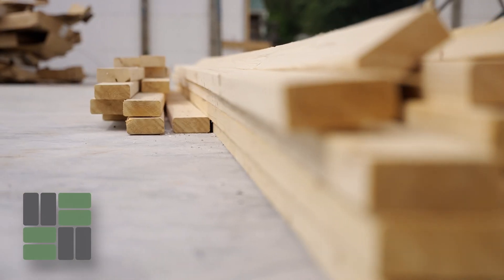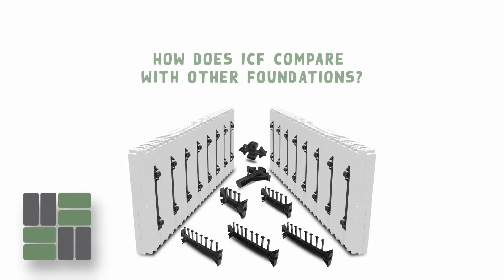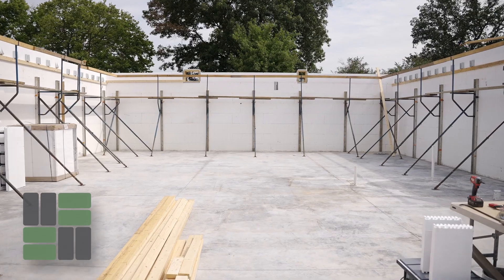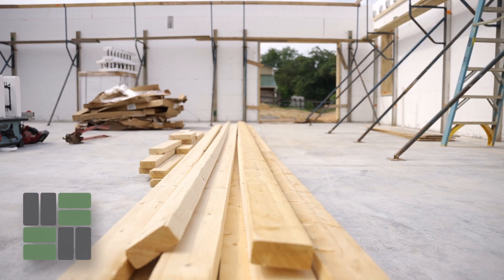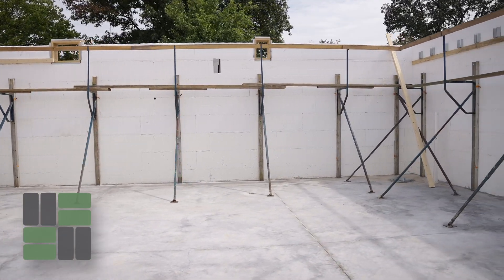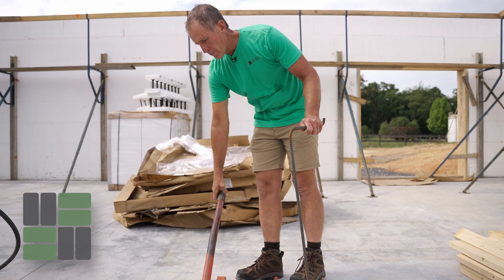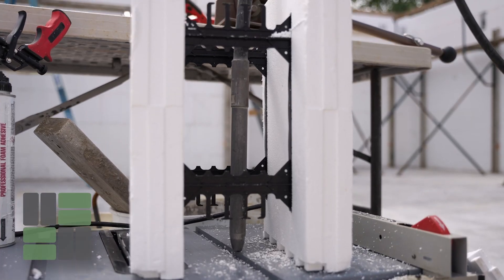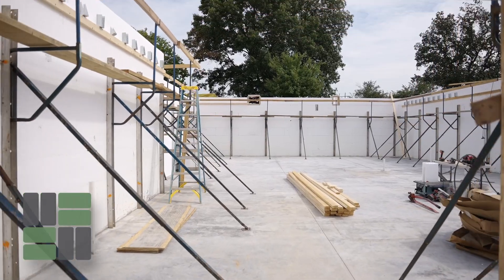How do ICF walls compare to other foundation types?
While bare concrete walls require extra steps for insulation and finishing, our ICF walls offer a complete solution. Our ICF walls simplify the construction process by allowing you to install drywall on the inside and finish the exterior with siding or stucco, saving both time and effort.